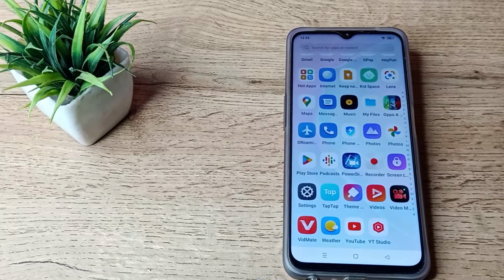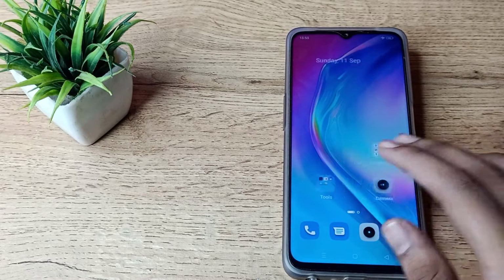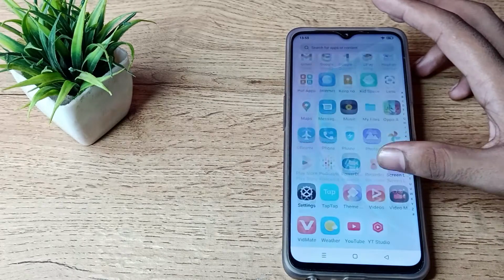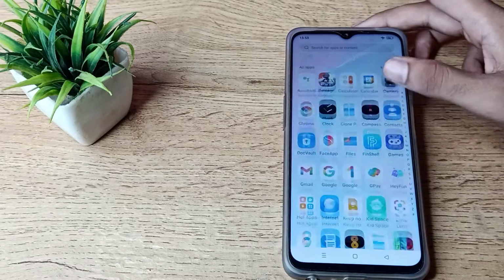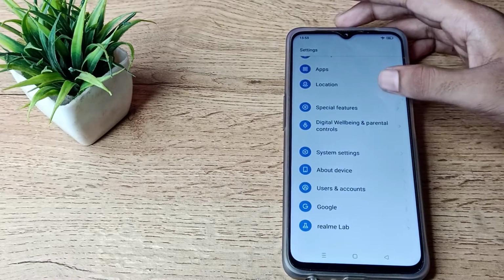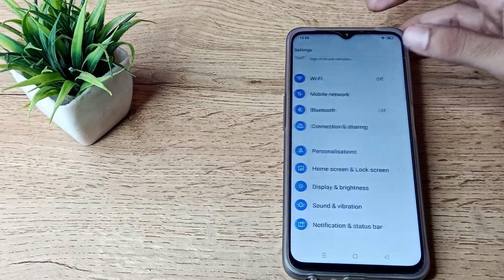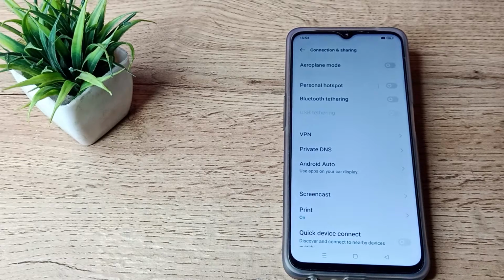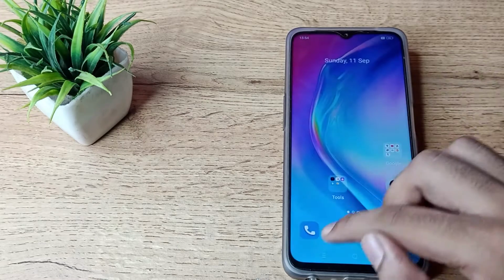How to Disable Airplane Mode in realme c33 phone, Airplane mode setting